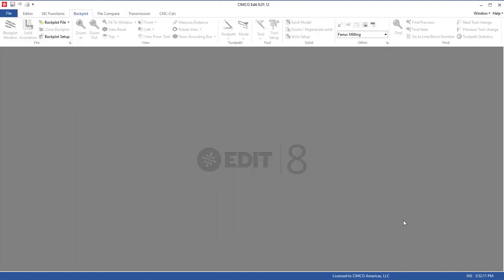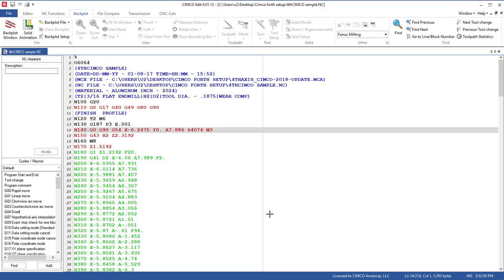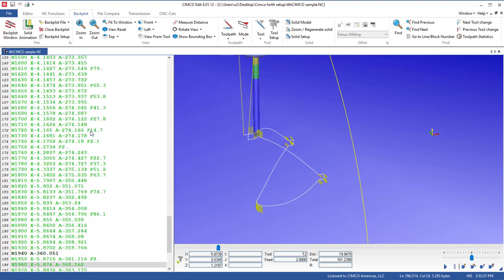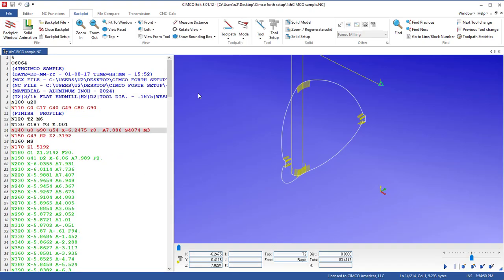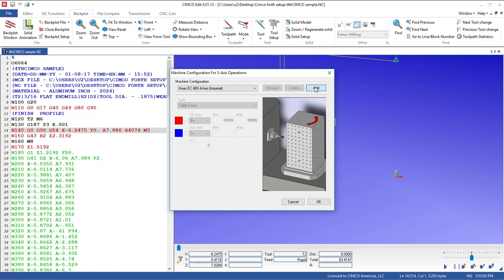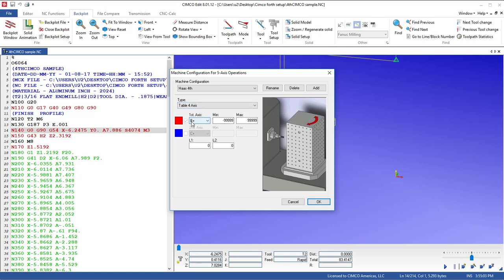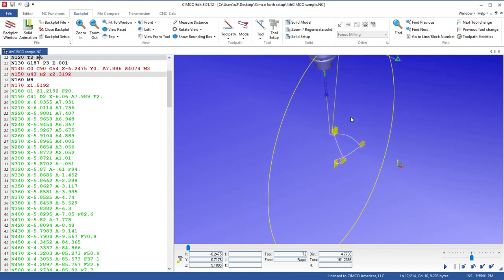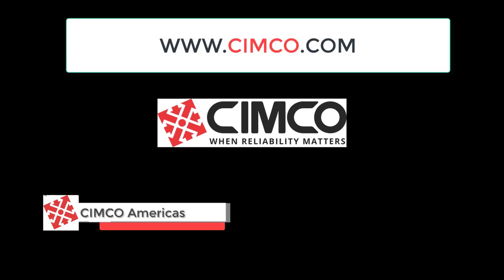CIMCO Setting up a 4th axis machine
How to setup a Machine Setup for a 4th axis in backplot in CIMCO Editor V8.
This will give you an option to backplot 4th axis code.